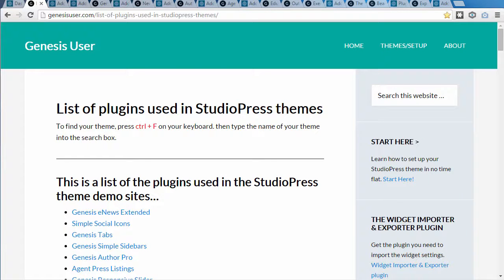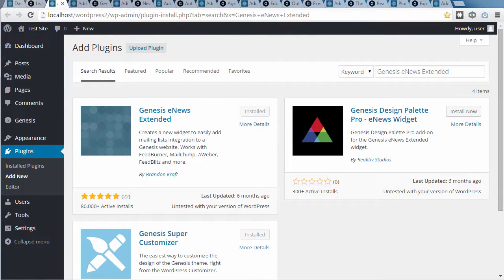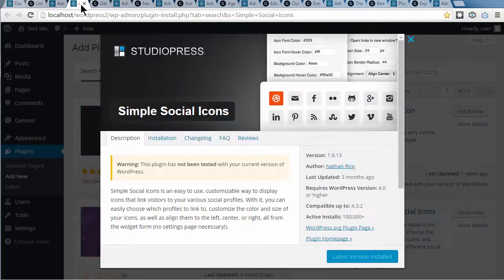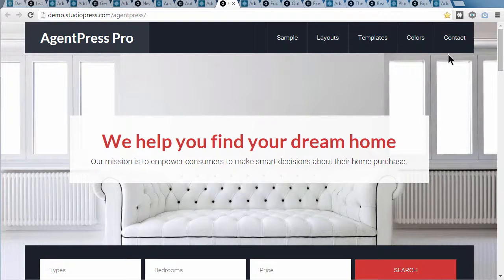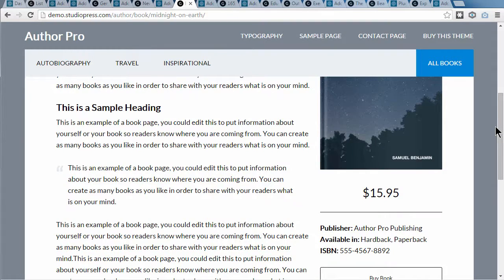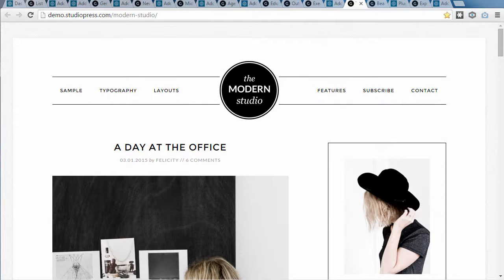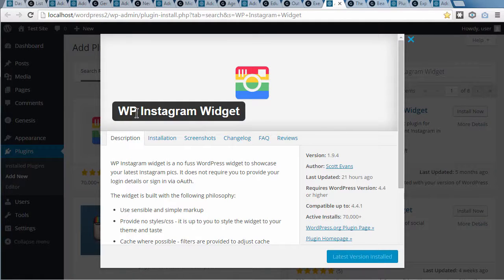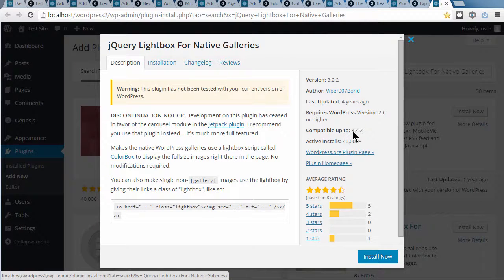Plugins Used In StudioPress Demo Sites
Most themes designed by StudioPress use two plugins on the demo website. Genesis eNews Extended and Simple Social Icons. 3 themes use the Genesis responsive slider. 2 themes use special plugins that add functionality to the website.